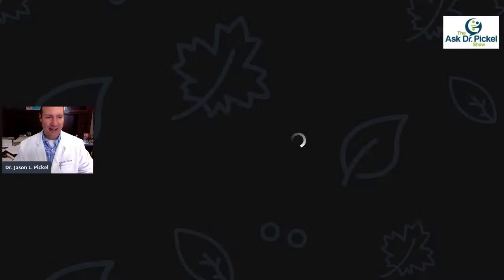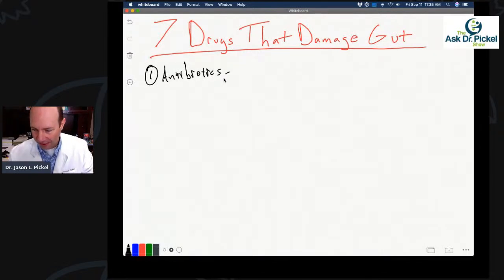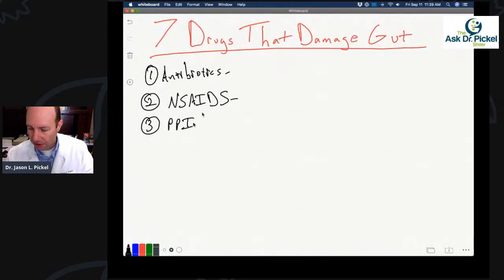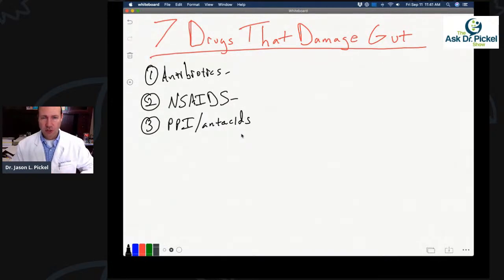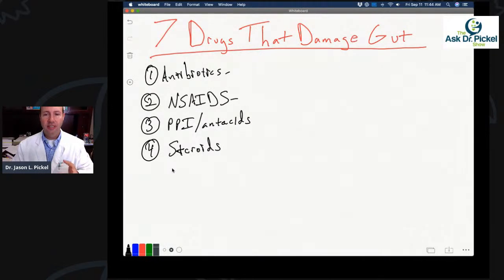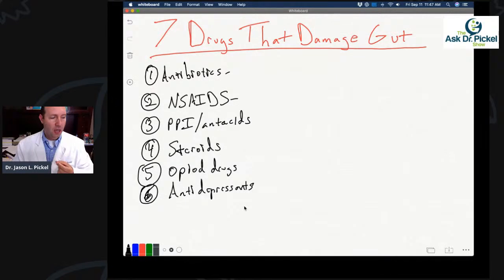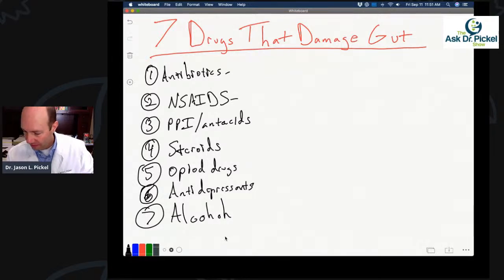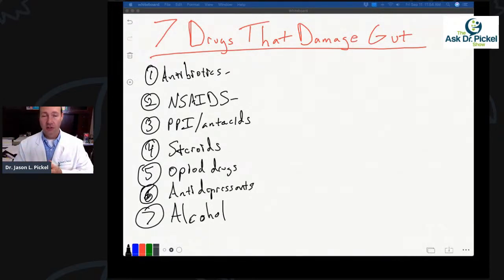7 Drugs That Damage Your Gut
Dr. Pickel reviews 7 drugs that can affect your gut health and lead to other health conditions.  We many times take medications or drugs without realizing for thinking about the damage that they can cause to our body.  They may act as a "band-aid" and relieve some symptoms, but dealing with the cause is what is the most important issue.  Make sure to always read indications, side effect lists, and always think, "what is causing this in the first place".